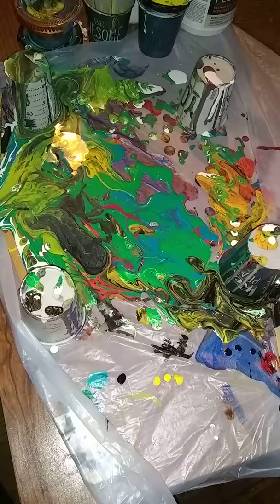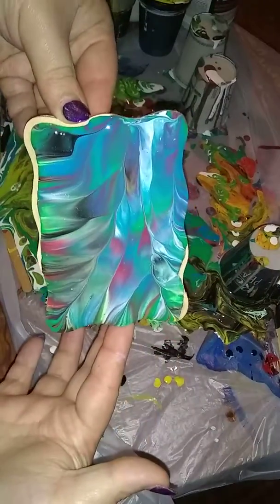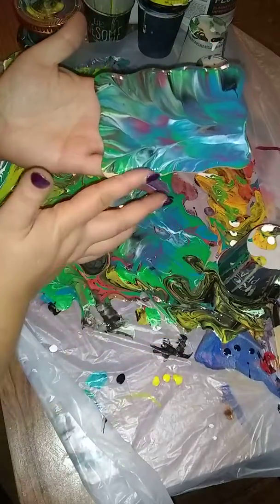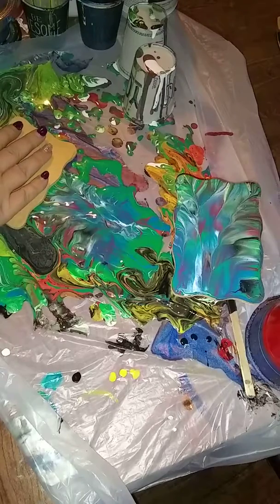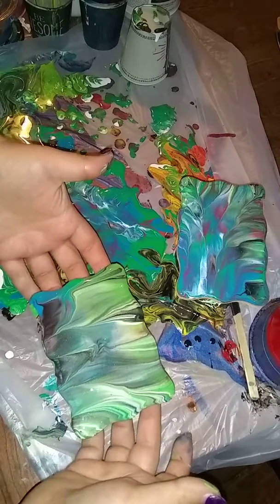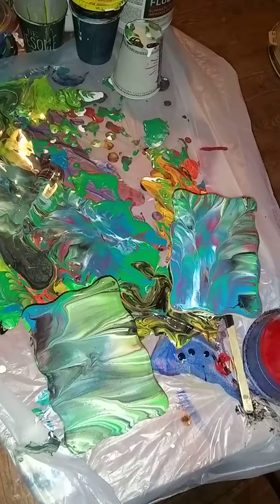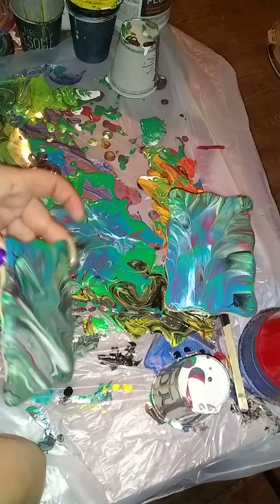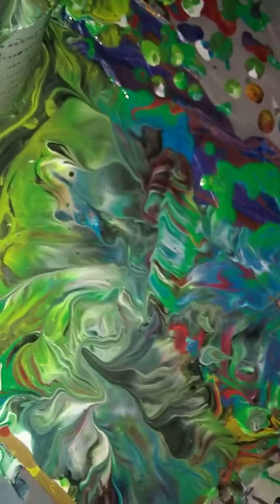(154) Acrylic pour Dip in run off paint from tree ring and color kiss pours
Acrylic pour Dip in run off paint from tree ring and color kiss pours